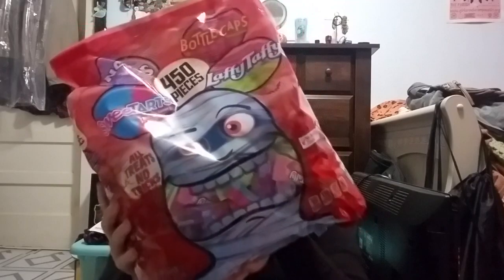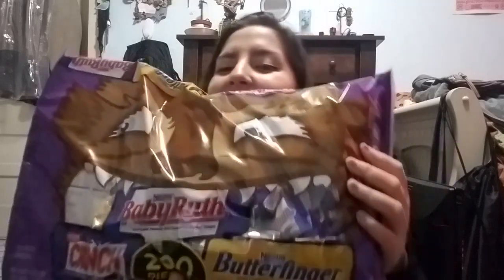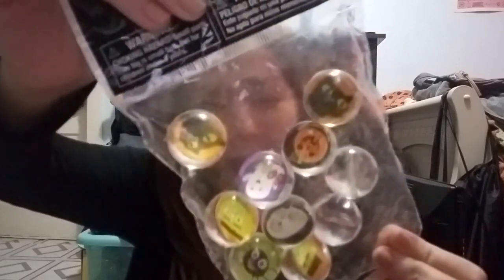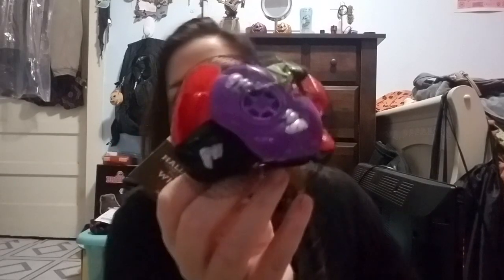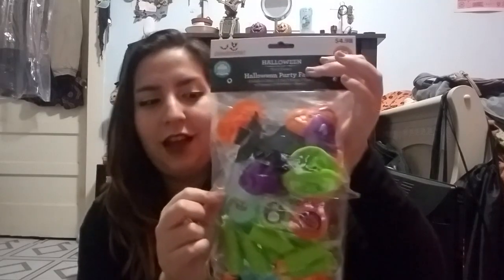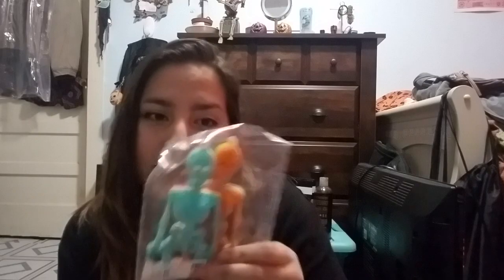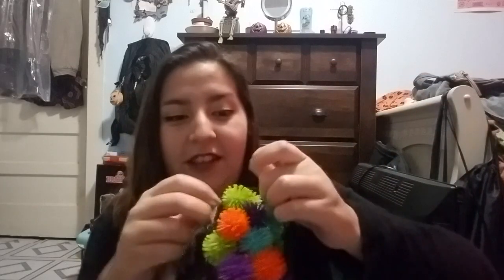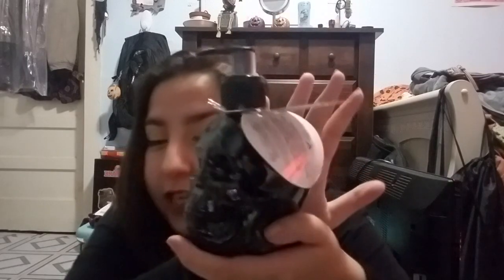Halloween Haul 🎃 ~Vlogoween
Hello All! Today's Vlogoween is a Halloween Haul! I'm so excited for this and to share it with y'all. Let's Get Spooky!

♥︎ FOLLOW ME ♥︎